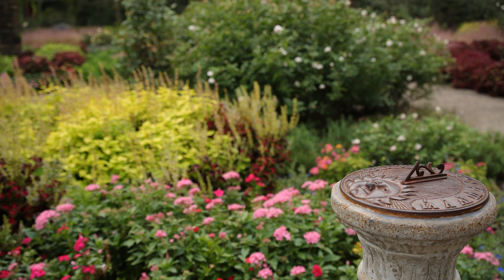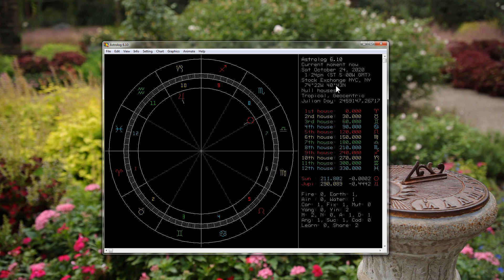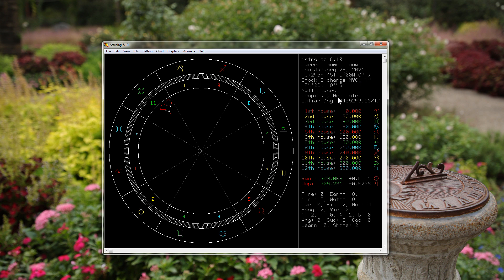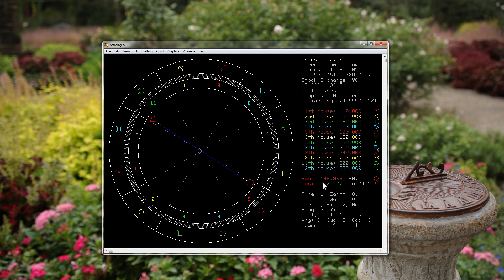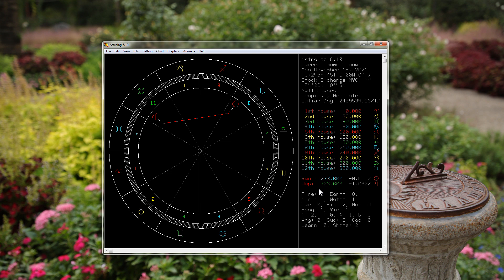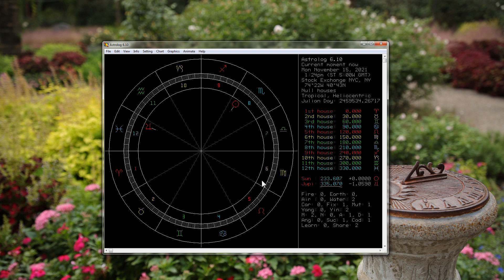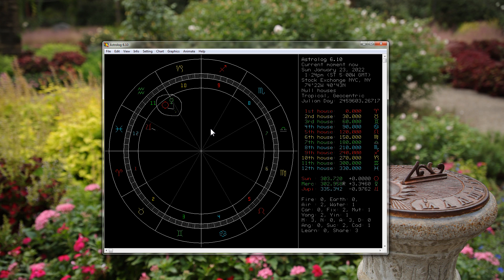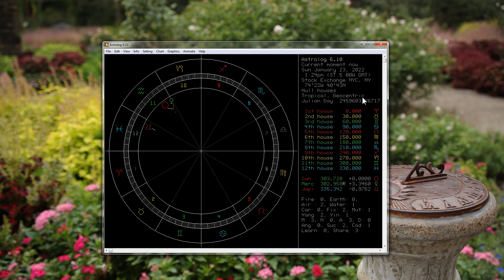What's The Difference?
What's is the actual difference between a planet's longitude in Geocentric VS Heliocentric? Does it matter? Of course it does. Find out what the differences are and where to find them.